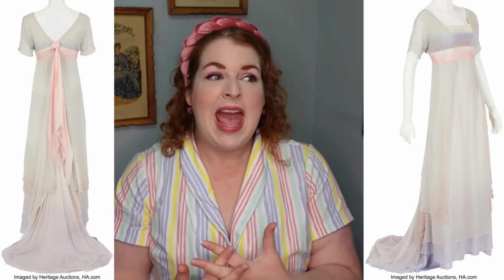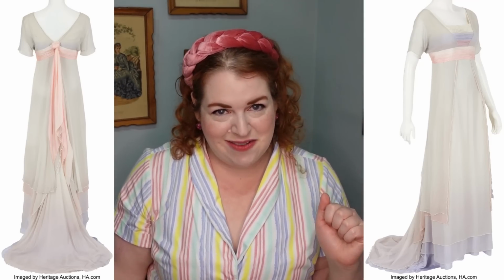How Many Yards Do I Need for _______ Era?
I've been asked a lot -- "how many yards of fabric should I buy for [insert era here]?" And so in this video, I've broken down the major fashion eras from the 1770s through the 1910s, and given a rough estimate of how much fabric you will need for each style.

When you buy fabric for your historical costuming stash, how many yards do you typically buy?